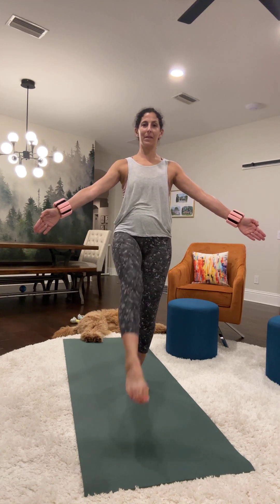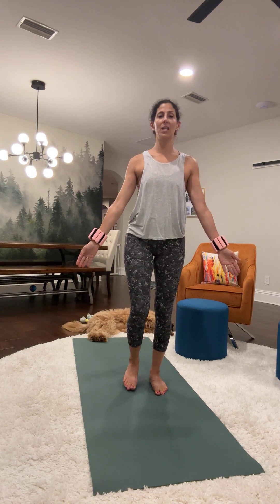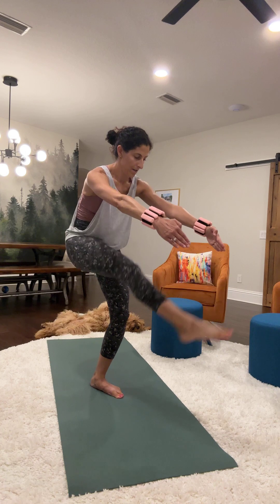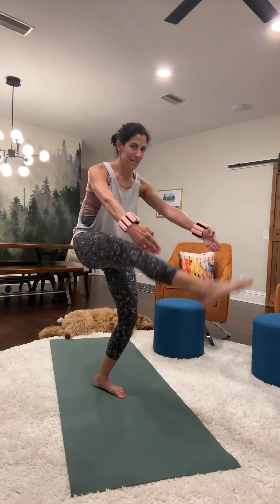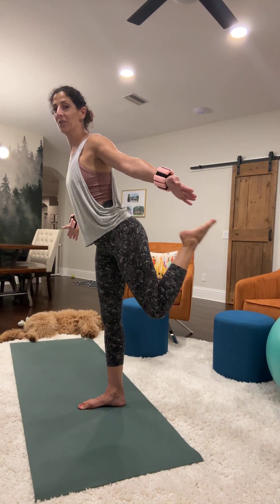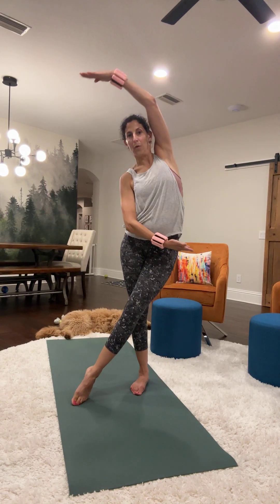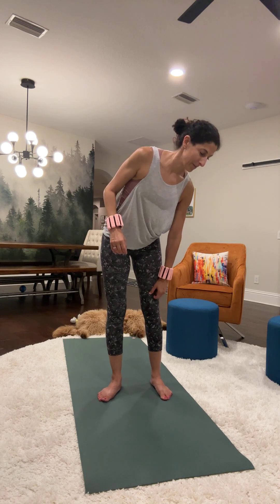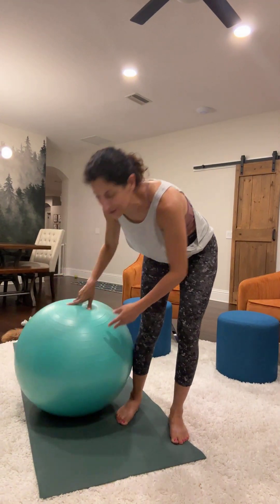New standing Pilates content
Mimicking the Tye4 bungee exercises